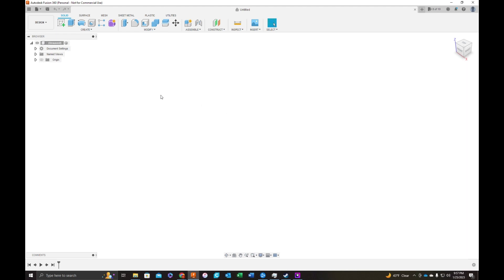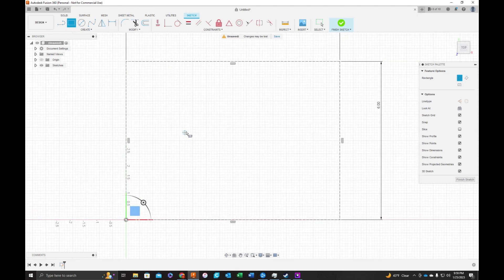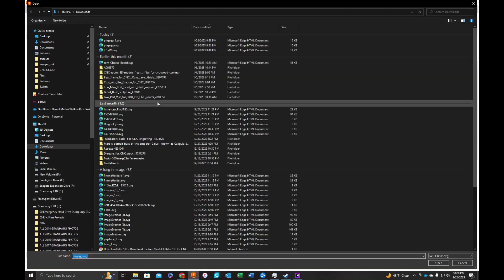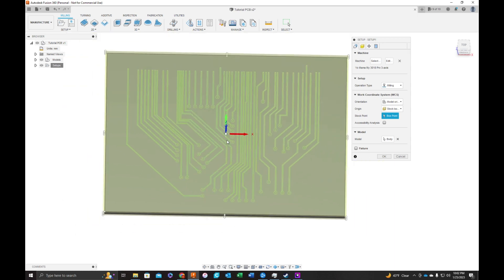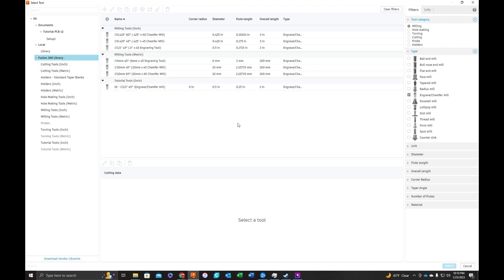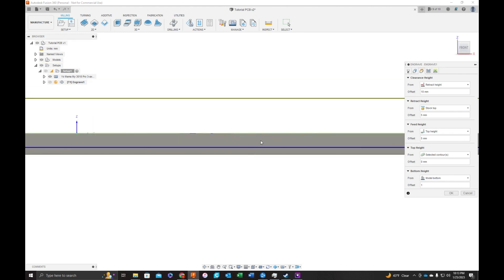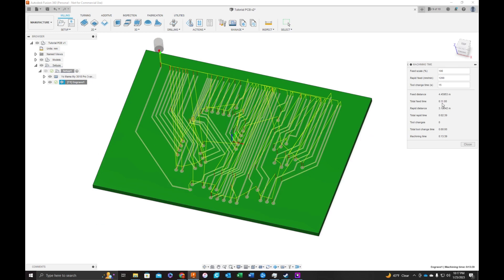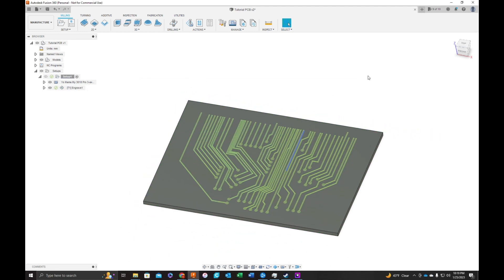Fusion 360 Tutorial - CNC PCB Basics - Part 1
In this video we will be starting with a picture of a PCB, creating a model, programing engraving and exporting GCODE.

INTRO                        00:00
DWG TO SVG            00:27
DESIGN                      01:32
CNC PROG.               05:10
EXPORT GCODE      12:18